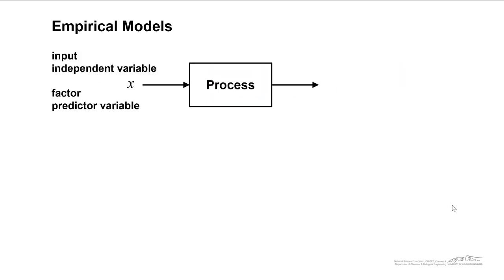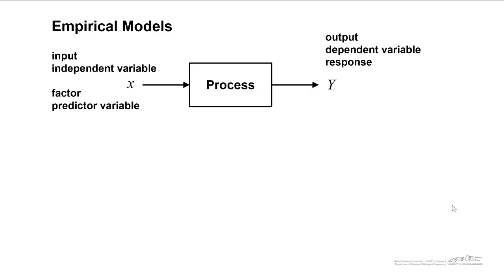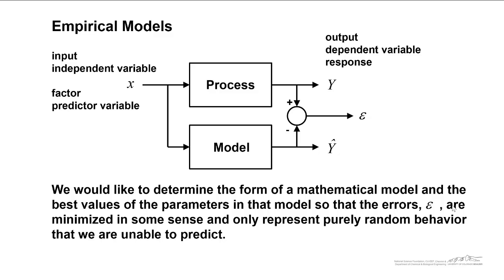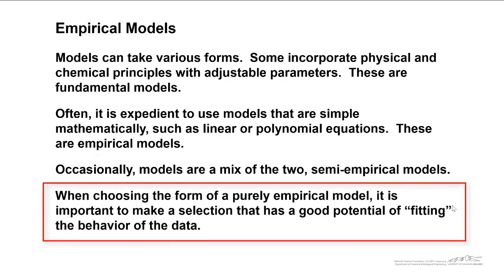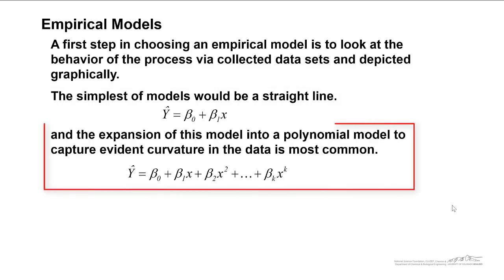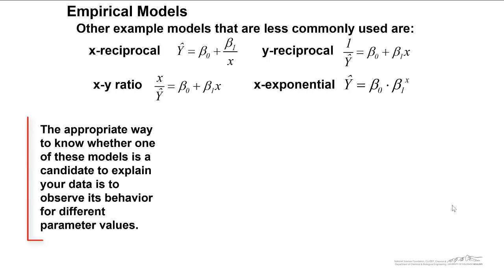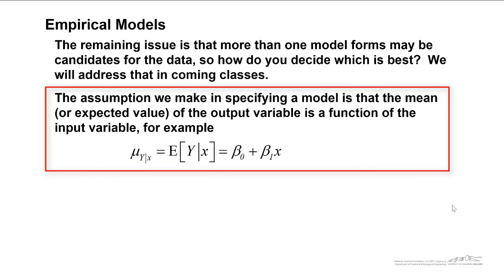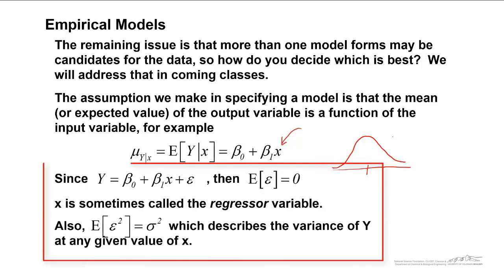Introduction to Empirical Models